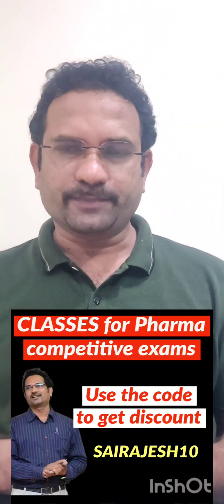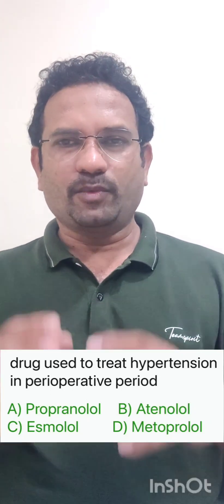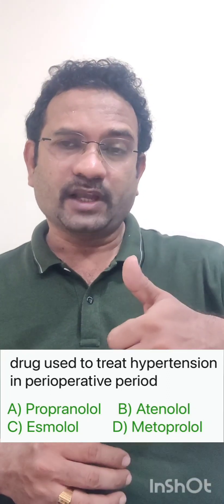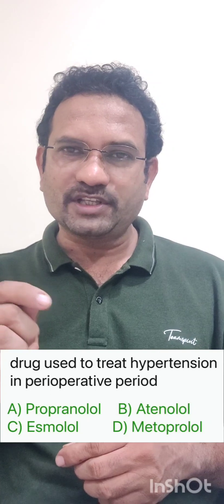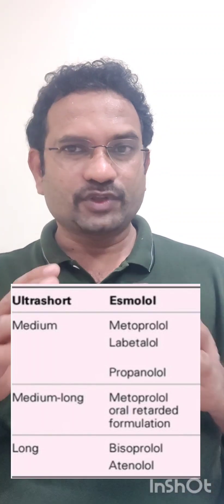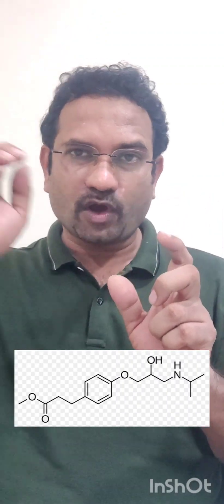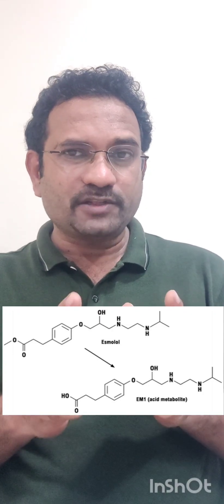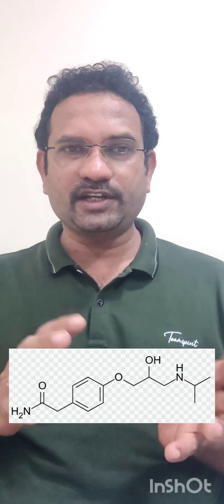Structure Activity Relationship - understand in Easy way ( Esmolol Vs Atenolol )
use the following CODE to get discount
SAIRAJESH10